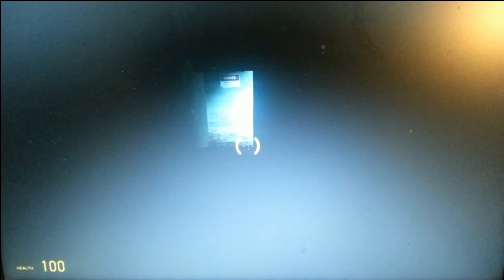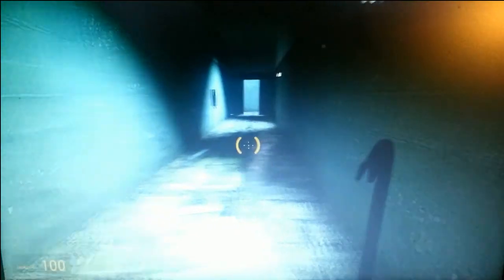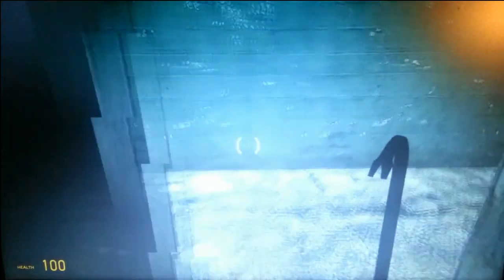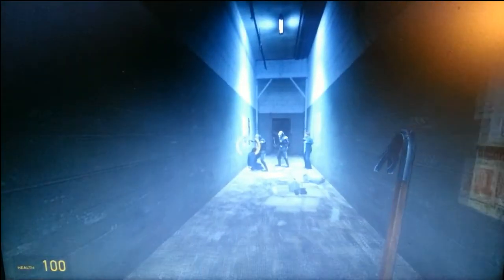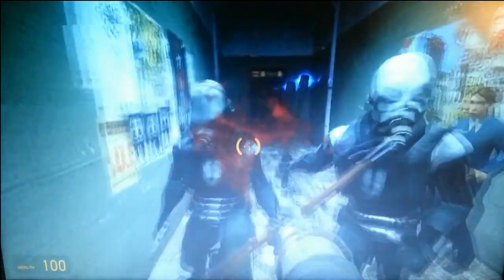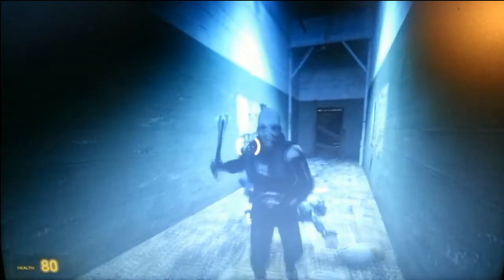Linux & Chromebooks: Half Life 2 Gameplay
This is another segment that is showing you that Chromebooks can be used for gameplay. During this video I will be demonstrating this with arguably the greatest game to ever be published, Half Life 2.

For just around $125, you can get a laptop that is able to install Linux, Steam and a game and be playable. You may need to turn down some of the video settings on some of the more CPU intensive games.